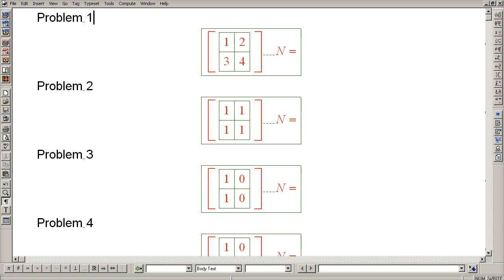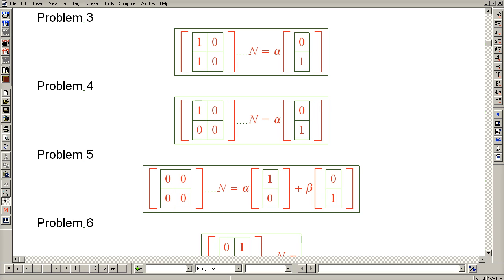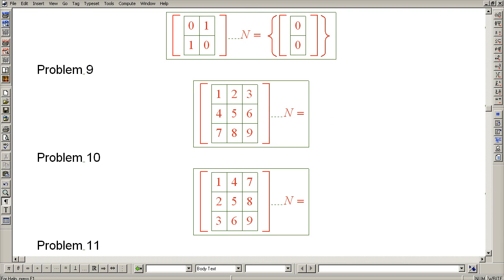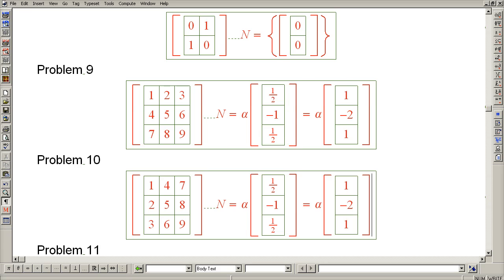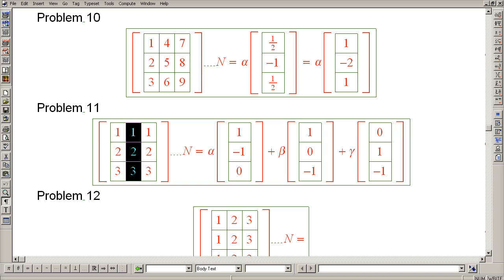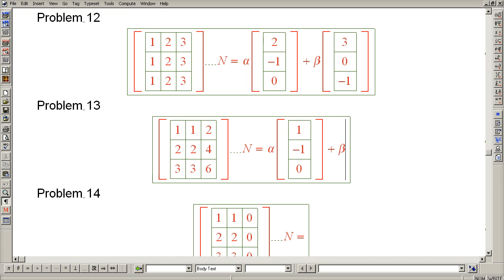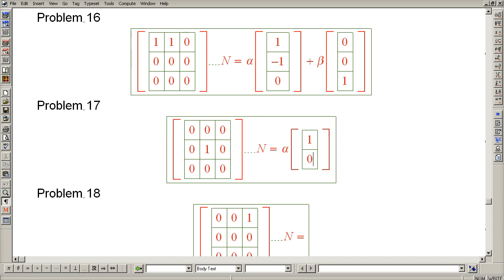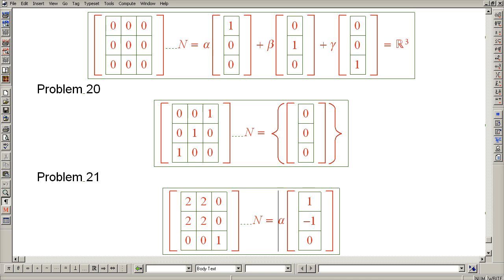Linear Algebra 7f2: 21 Easy Null Space Exercises